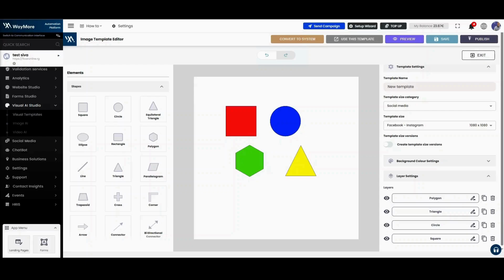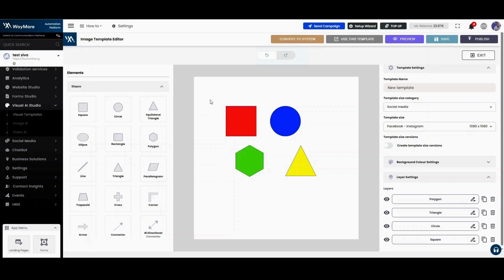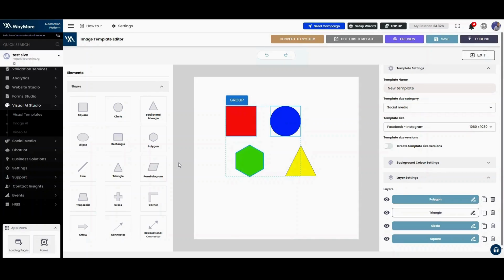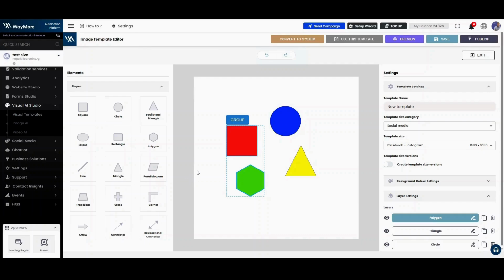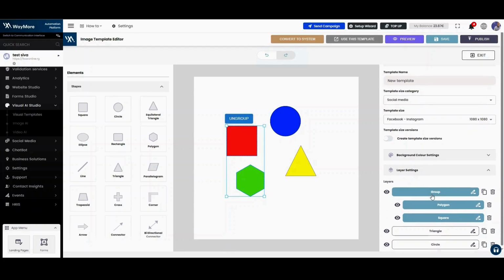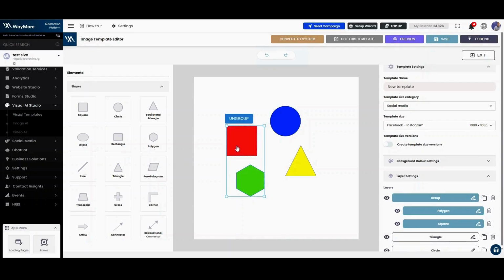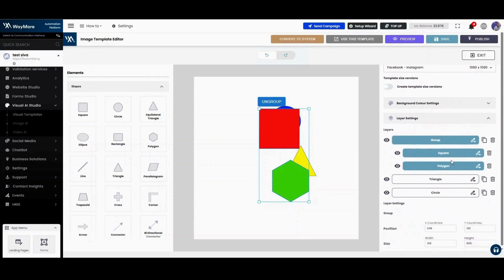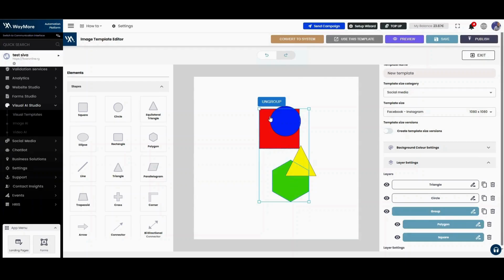How to Multi-Select & Group Elements in WayMore Visual Templates | Quick Tutorial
🔄 Learn how to select multiple elements and group them together in WayMore's Visual Templates for faster, more efficient design!

In this tutorial, you'll discover how to:
✓ Select multiple elements using three different methods
✓ Group elements to edit them as a single unit
✓ Move and resize grouped elements together
✓ Manage layer organization within groups
✓ Ungroup elements when needed

⏱️ TIMESTAMPS:
00:00 Introduction
00:15 The three multi-select methods. Click and drag, Shift + click on elements, Shift + click on layers
00:38 Moving multiple selected elements
00:53 Grouping elements
01:07 Managing group layers. Move, Resize, Reorder.
01:30 Ungrouping elements

💡 PRO TIP:
Use grouping to maintain perfect alignment when resizing complex designs. All elements will scale proportionally together!